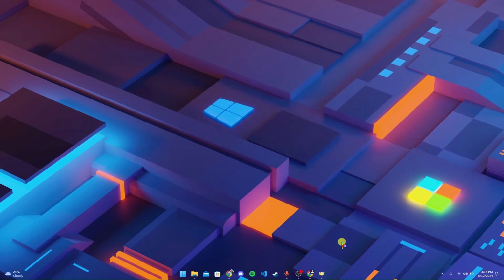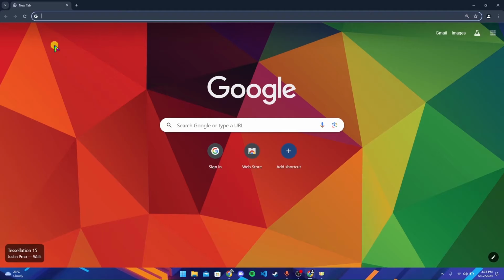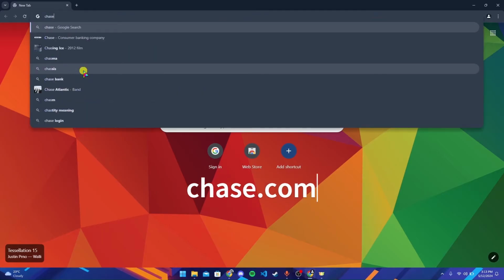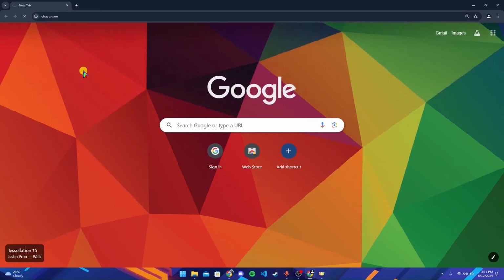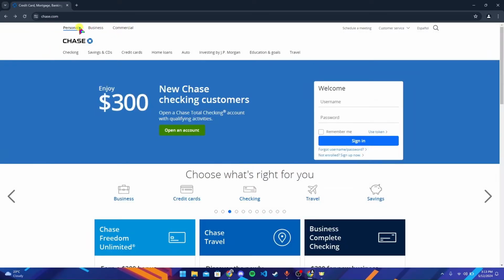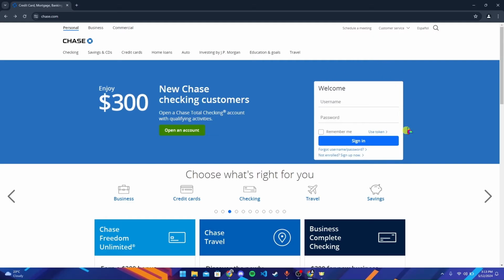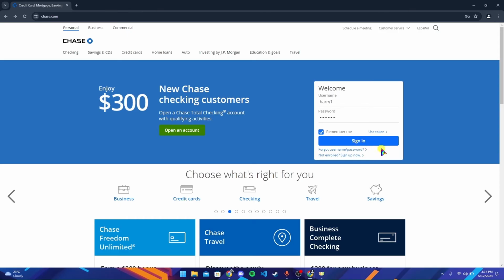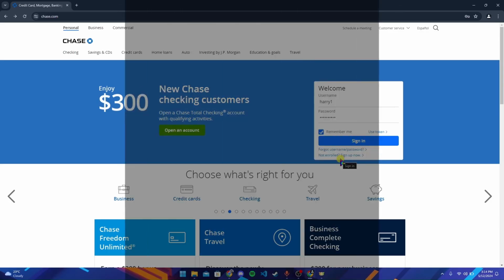How to Login Chase Bank Account Online 2024?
Welcome to our comprehensive tutorial on logging into your Chase Bank account online. Whether you're a long-time customer or new to Chase, this guide will walk you through the simple steps to access your account securely from anywhere. We'll start by directing you to the Chase Bank login page, where you'll enter your username and password. If you encounter any issues along the way, don't worry - we'll provide troubleshooting tips to help you navigate any hurdles.
Once logged in, we'll explore the various features and functions available within your Chase Bank account, empowering you to manage your finances with ease. Let's get started on simplifying your online banking journey!